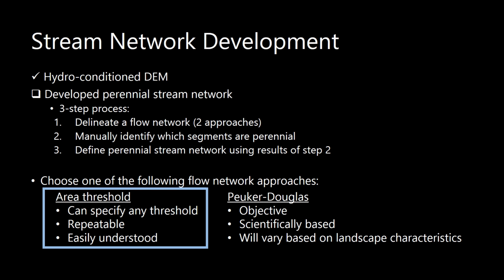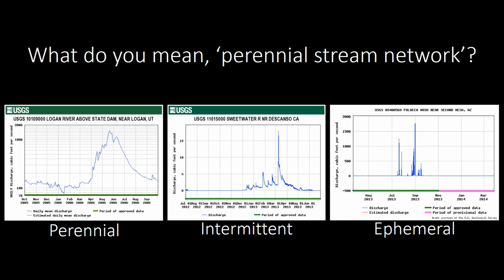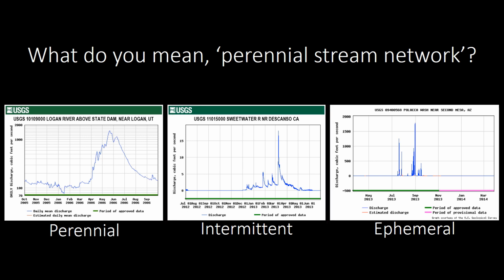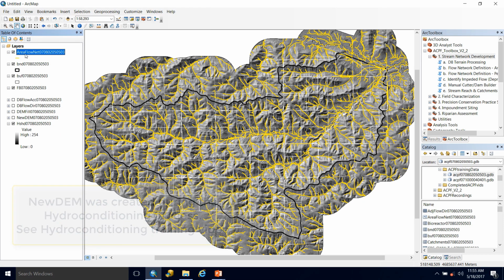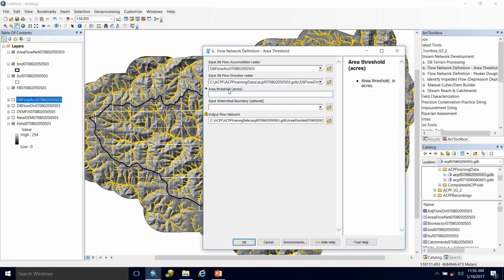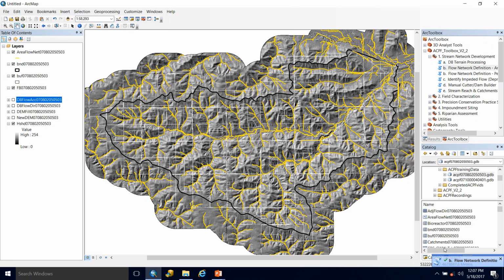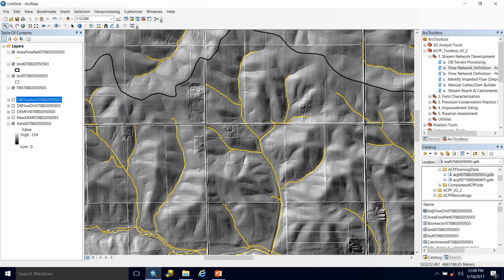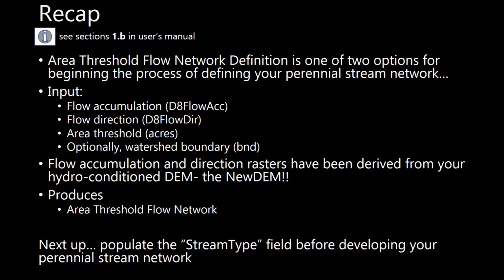ACPF- Lecture 6: Flow Network Definition-Area Threshold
This video describes how to run the Agricultural Conservation Planning Framework (ACPF) Area Threshold Flow Network Definition tool.